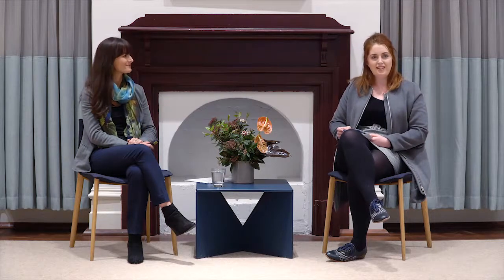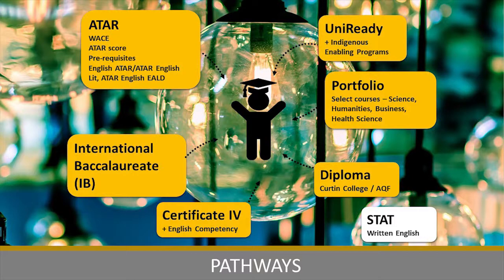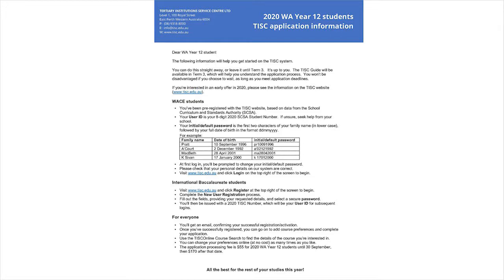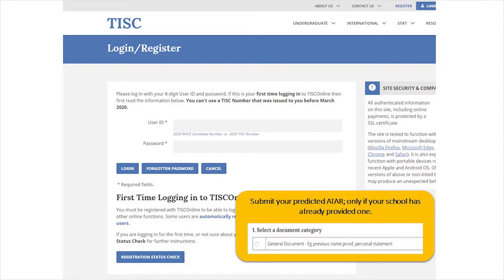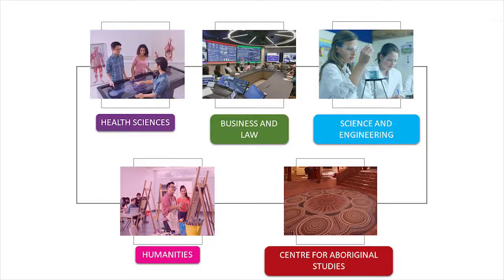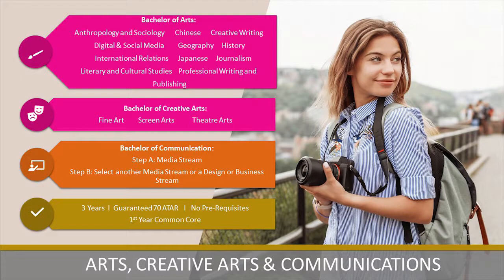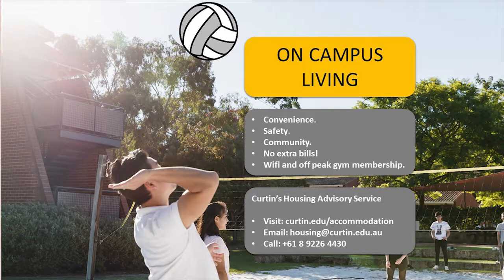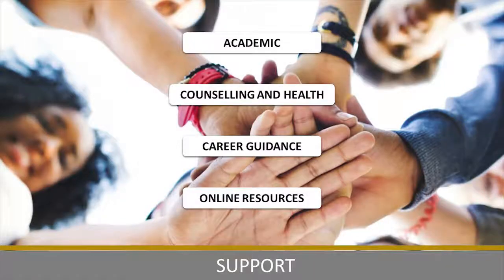Year 12 and parent information session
Discover more about Curtin's application process, courses, career outcomes, scholarships, fees and more.